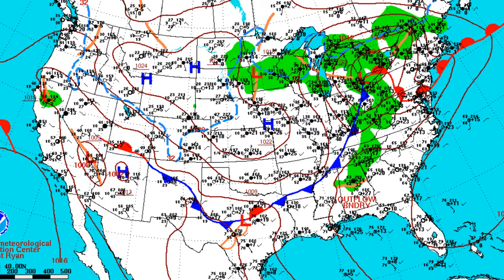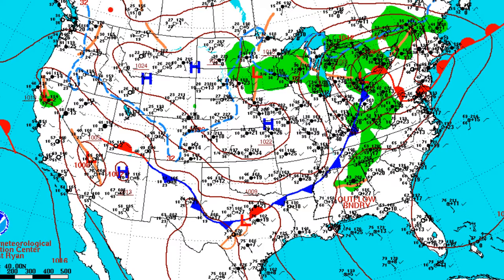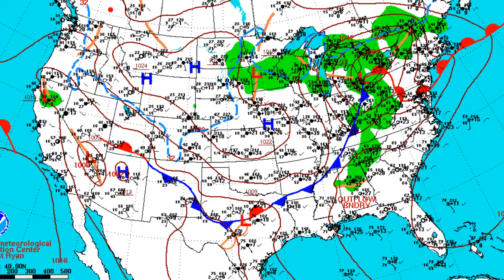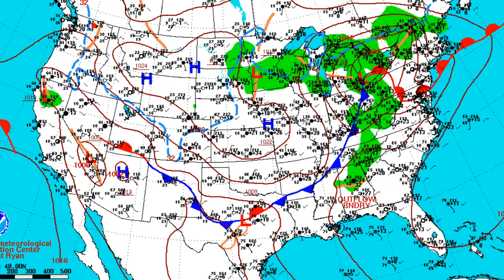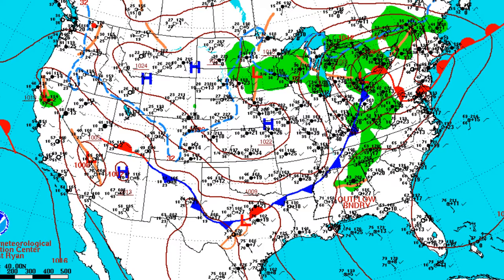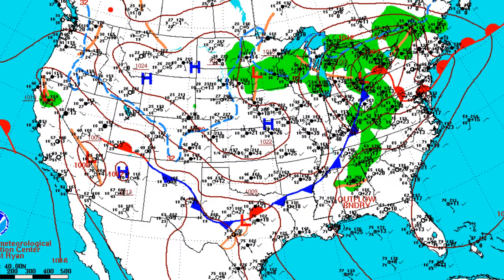JM Science Project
Takes place April 20 2011